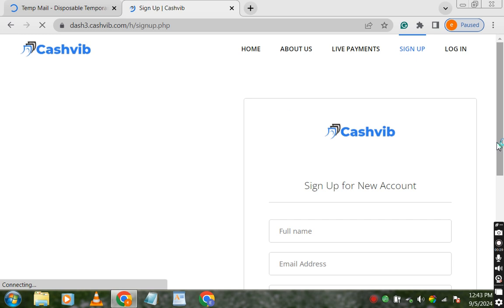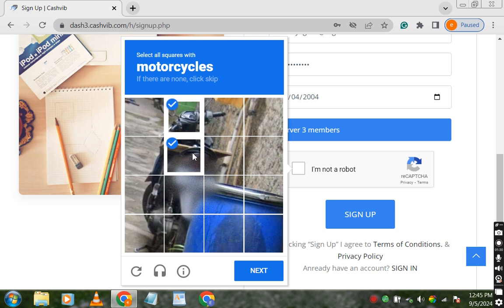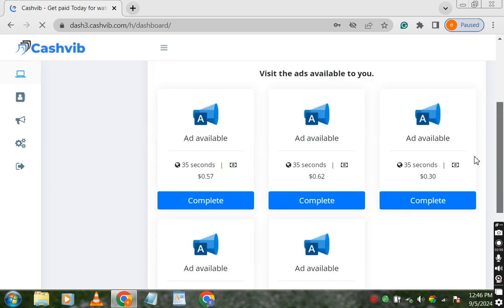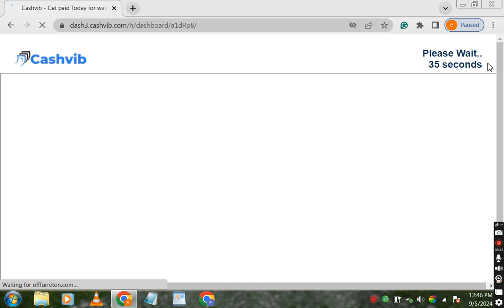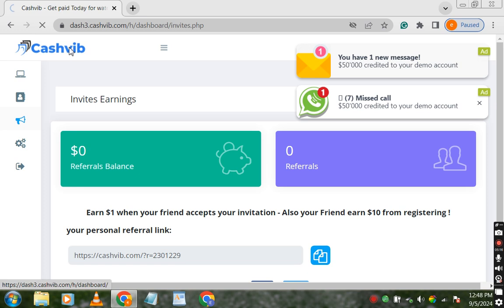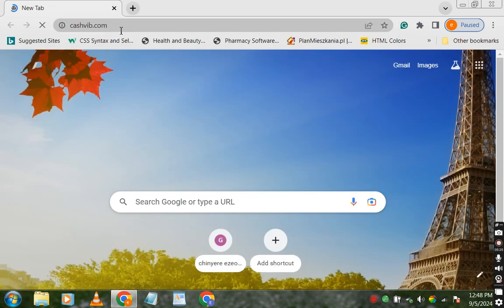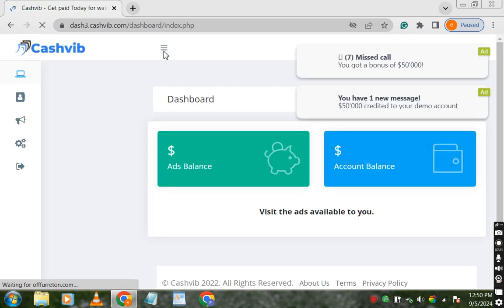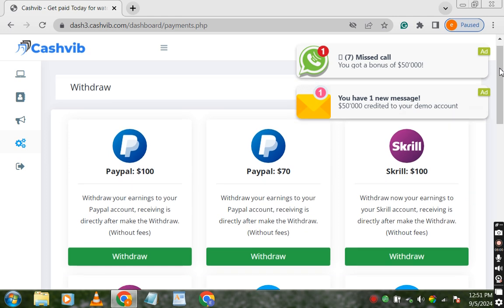I got paid hourly to watch ads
Hi guys, Today we just explored how to make an extra funds  by simply watching ads online. When we watch this ads of time of just 35 seconds we receive the money straight in our Wallet.